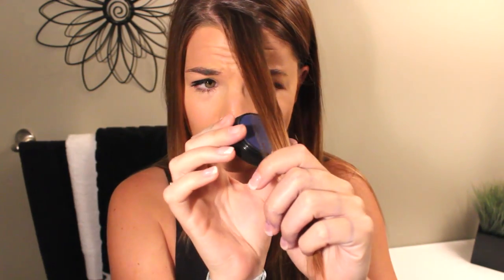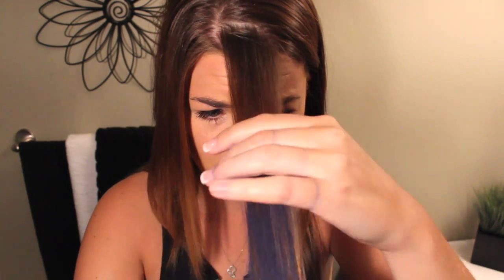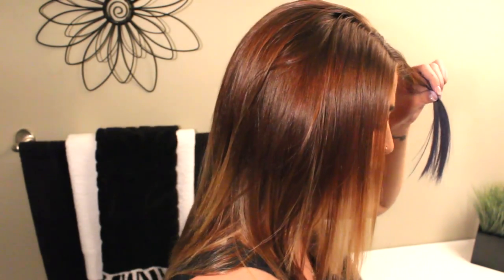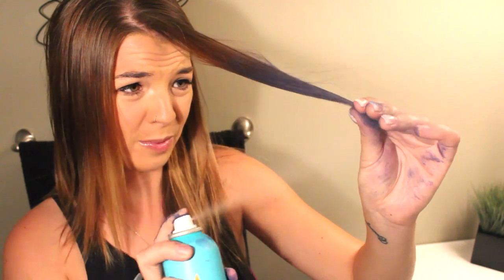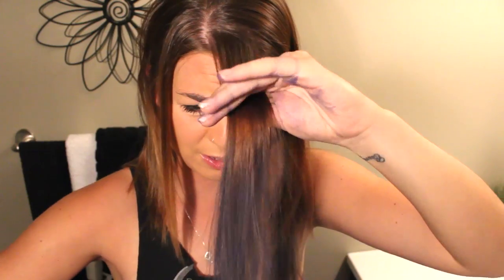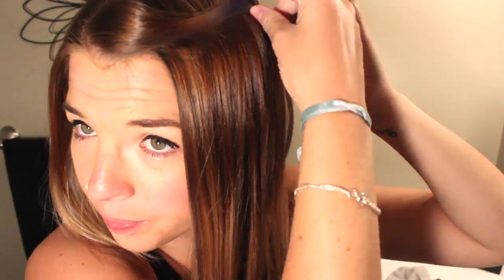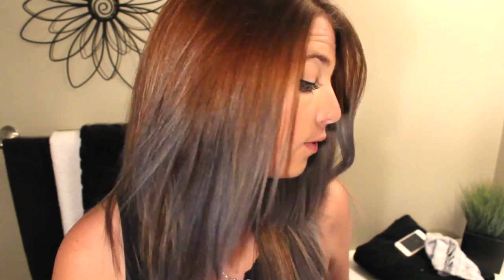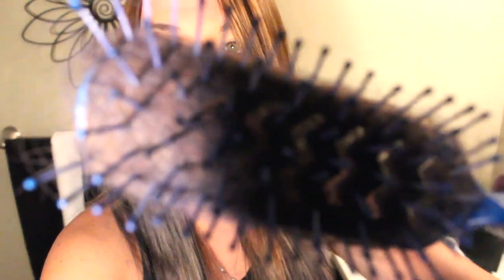How To Be A Girl- Hair Chalking feat. ColorSmash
I've had a couple of you ask me to do a tutorial on dip dye and/or hair chalking. so here it is! ColorSmash is a product that I was sent to me as a trial through a company called Loose Button. (Google Luxebox for more information on how to get these sent to you!) So I decided I would give it a whirl. I image the product would work best on light or blonde hair, but as you can see, it did work on brunette as well.

Enjoy! Don't forget to keep letting me know what kind of videos you want to see! :)

xoxo,
jess

For this look you will need:
- Hair chalk (I used ColorSmash in True Royal)
- A comb or brush
- Hairspray (I used Moroccan Oil Strong Hold Hairspray)
- Sprtz bottle of water or leave-in conditioner (I used Revlon Equave 2 Phase)
- Gloves (optional!)
- Old clothes (it gets messy... I promise!)